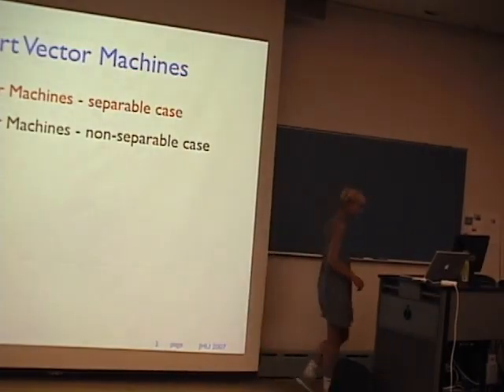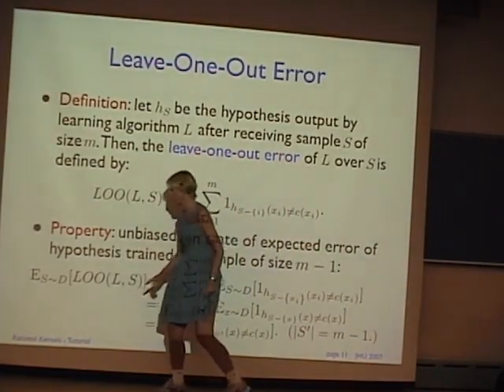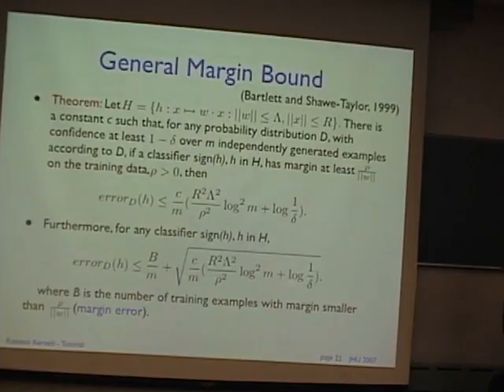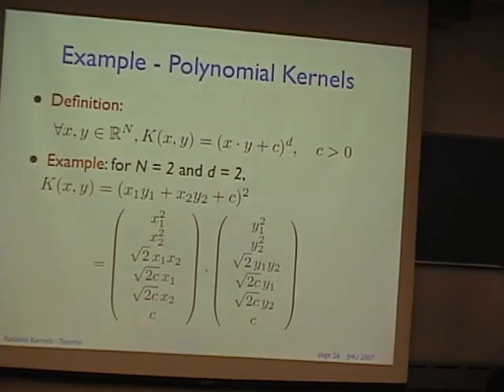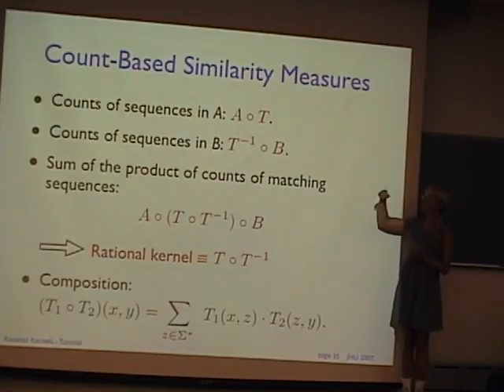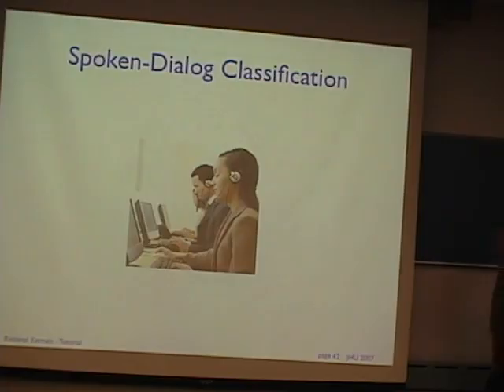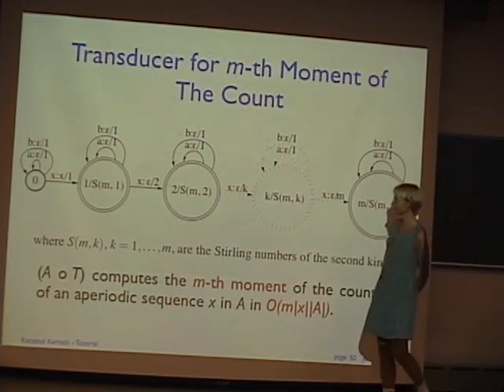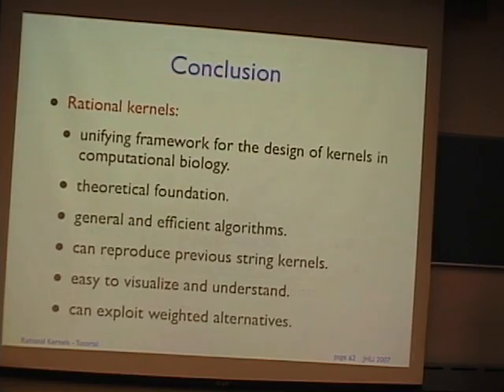Corinna Cortes: Rational Kernels: A General Machine Learning Framework for the Analysis of Text,...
2007 August 15